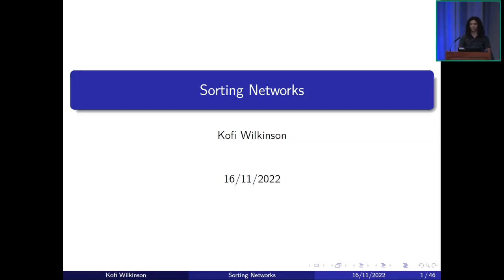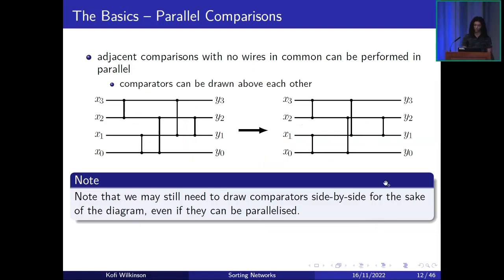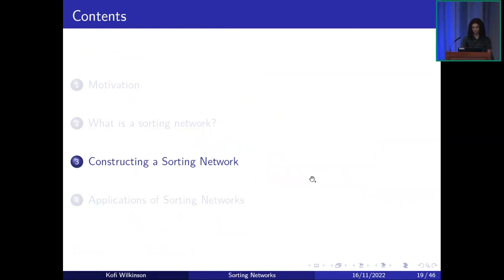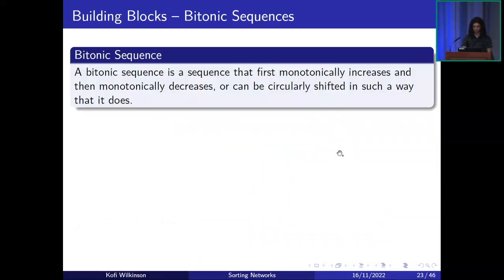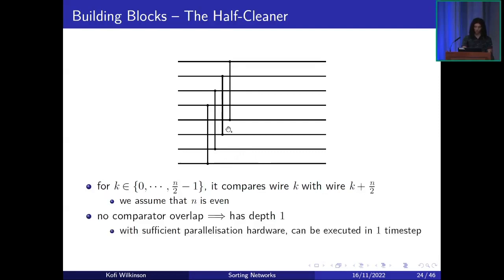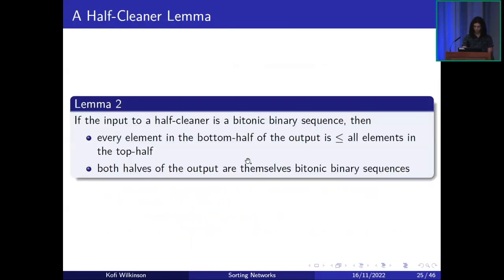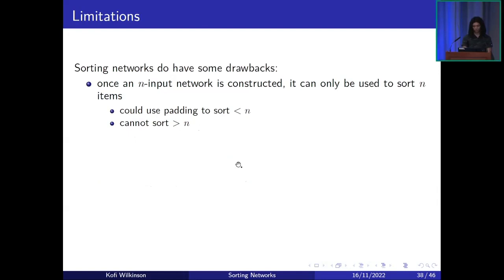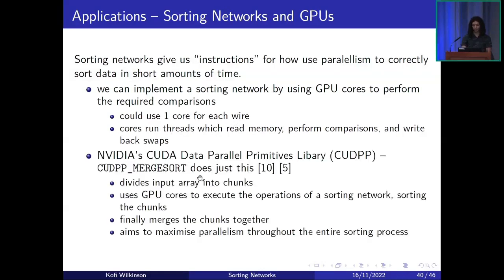Sorting networks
Abstract:
We all know about common "optimal" sorting methods such as mergesort and quicksort, and the O(n log n) time complexity bound that these comparison-based routines yield, but very few are aware of the speed-up opportunities that sorting networks provide us. By harnessing the power of instruction-level parallelism, sorting networks allow us to pull the O(n log n) bound for comparison-based sorting towards a sub-linear O((log n)^2).